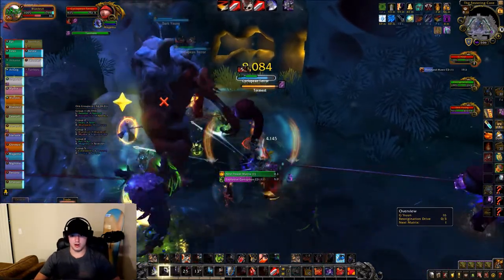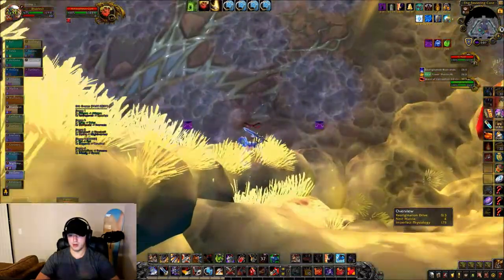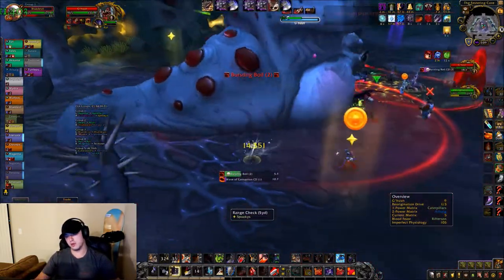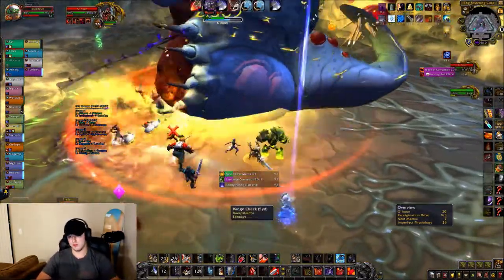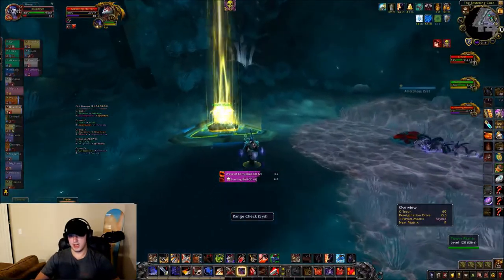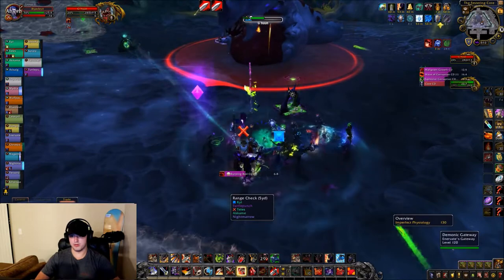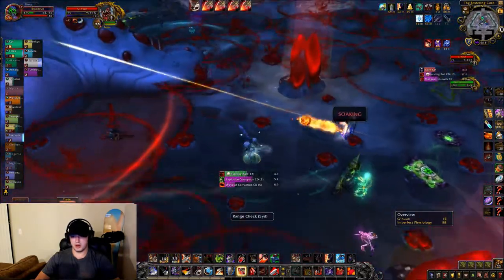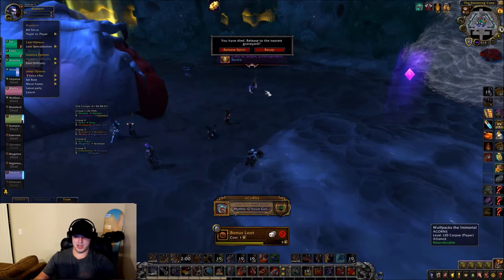Mythic G'huun Arms Warrior PoV Cutting Edge Kill ACORNS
ACORNS vs Mythic G'huun. This is my first Cutting Edge kill so I am super excited to return to you guys with this video. You will be seeing a lot more of me now that I am moved and settled in and back into it!!